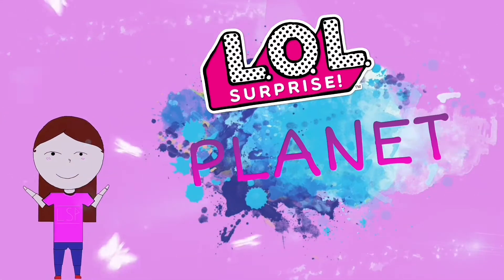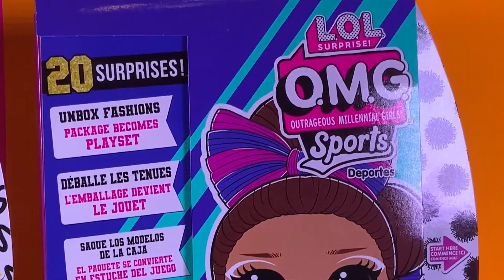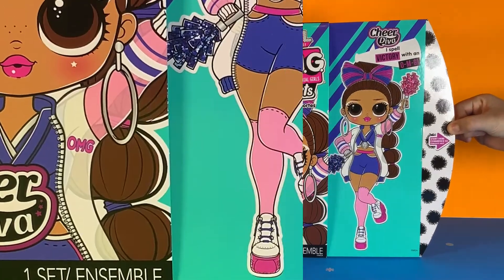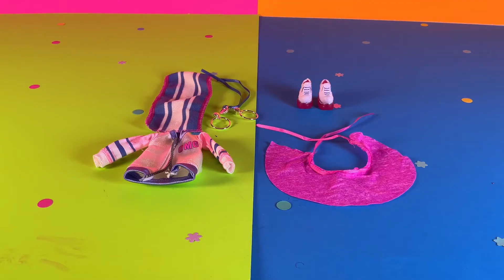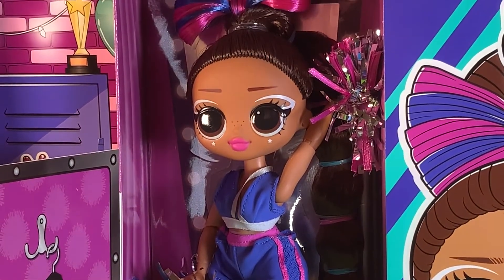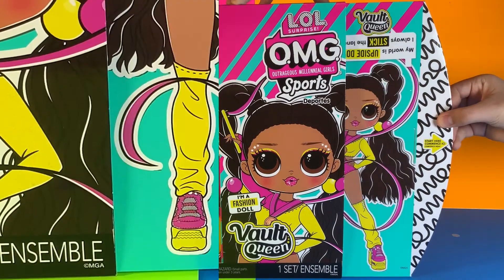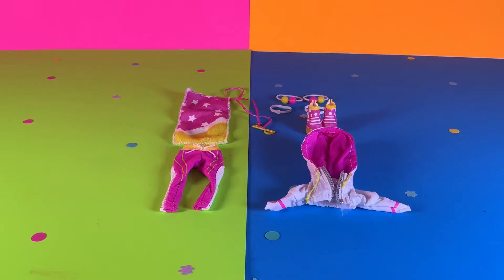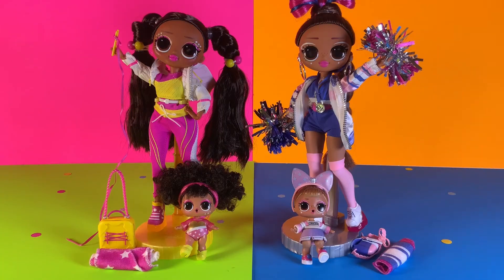LoL Surprise O.M.G Sports Unboxing! | With JJSmith | LSP| Read Description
Ready for sports? Well guess what? You’ve came to the right video! In this video, JJ will be unboxing the Sports O.M.G dolls, Cheer Dave and Vault Queen!

Fact 1: The series “A Couple’s Crush” is actually incomplete and originally had 8 episodes total.